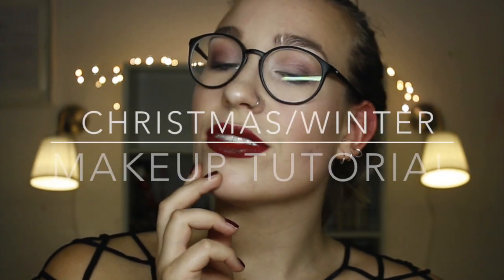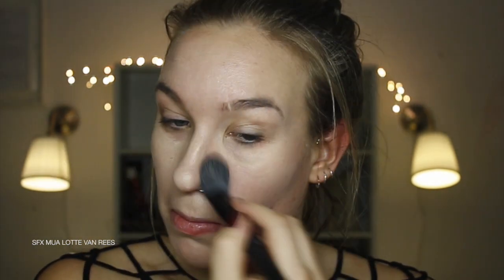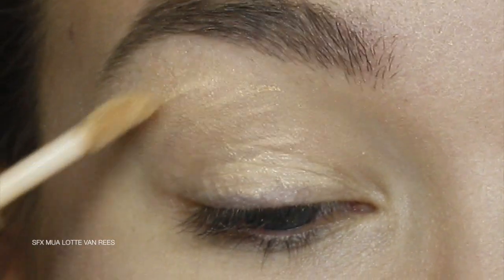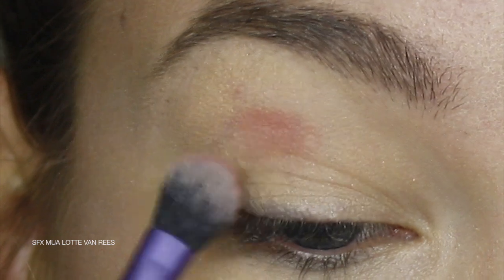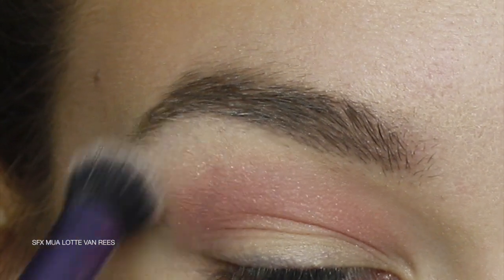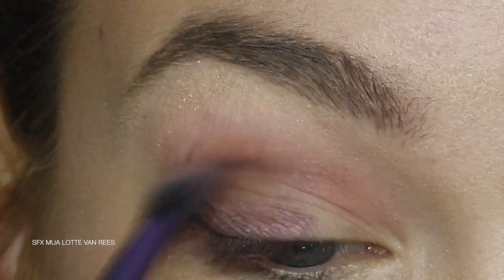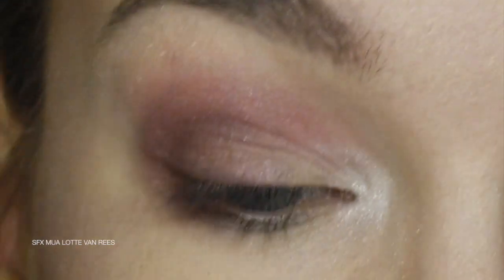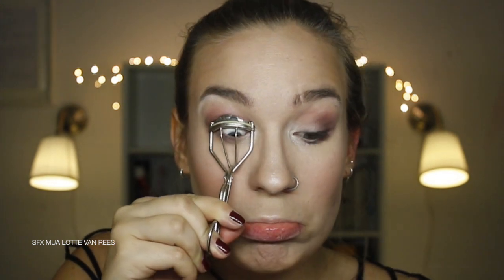Christmas/Winter | Makeup Tutorial